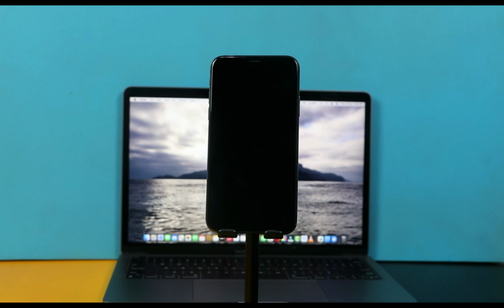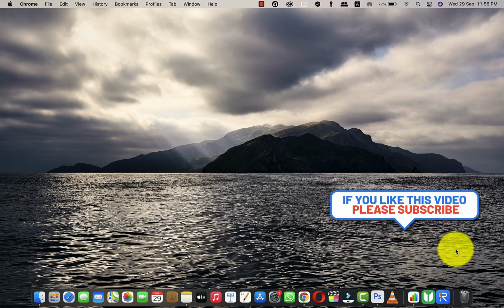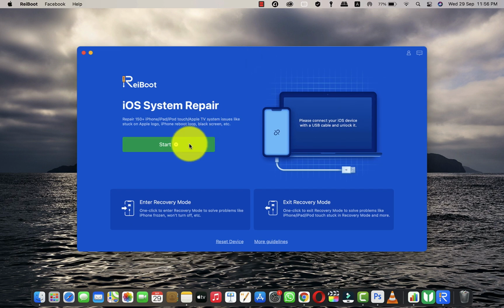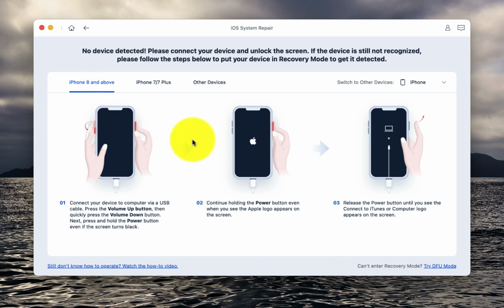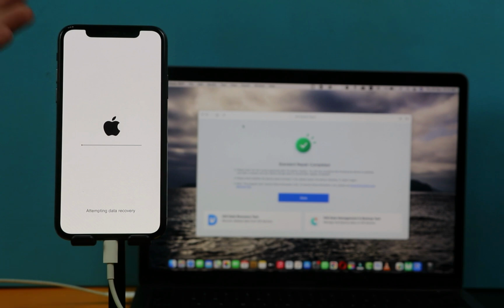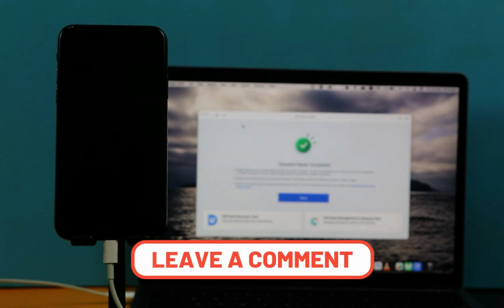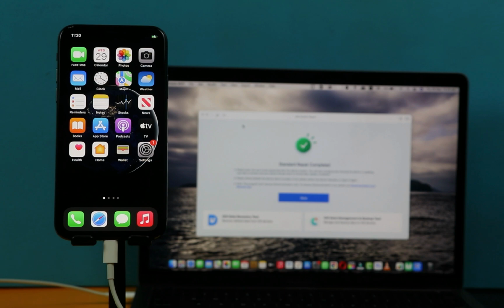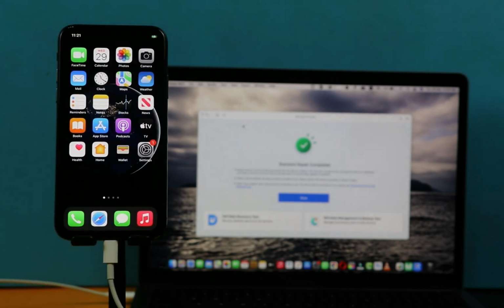How to Fix iPhone Black Screen Without Losing Data (Fast & Easy!)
How to Fix iPhone Black Screen Problem Without Losing Data.

Is your iPhone stuck on a black screen and you’re worried about losing your data? 😟 In this video, we'll show you how to fix iPhone black screen without losing data using safe, proven methods. Whether it's due to a system glitch, a failed update, or another issue, we’ve got the perfect solution for you!

🔧 What You'll Learn:

Step-by-step guide to fix iPhone black screen of death without erasing your data.
How to troubleshoot if your iPhone screen is black but still on.
The best methods to fix iPhone black screen in 2024 without any data loss.
How to fix an iPhone stuck on a black screen after an update or a crash.
No need to worry about losing precious files or photos – this guide focuses on getting your iPhone working again while keeping your data safe!